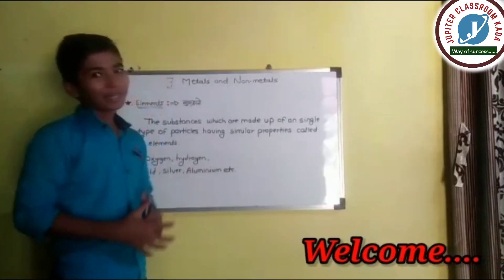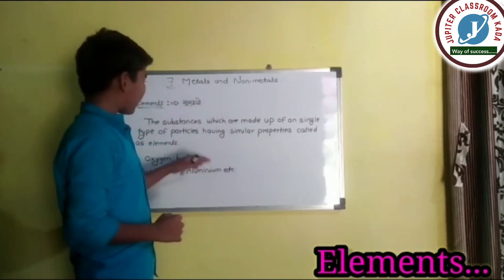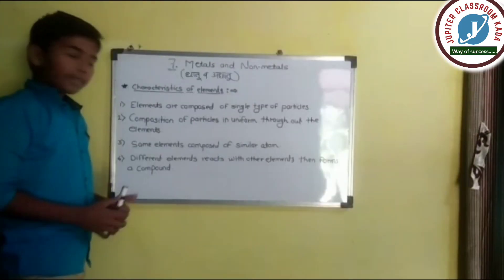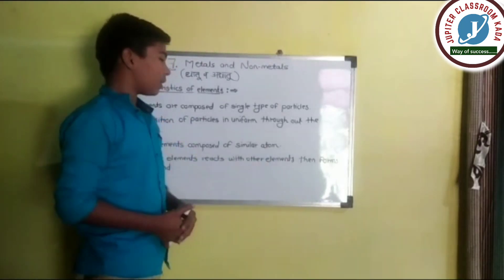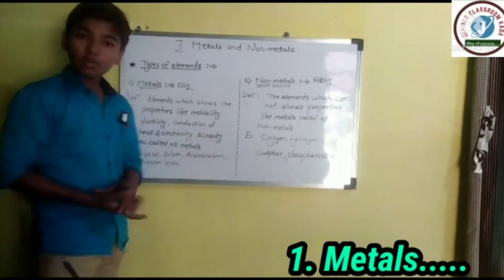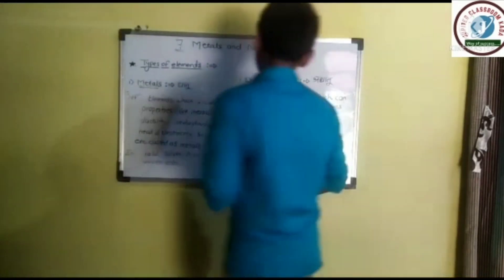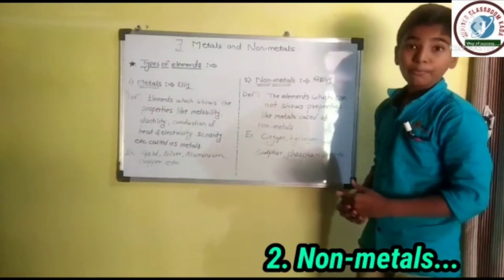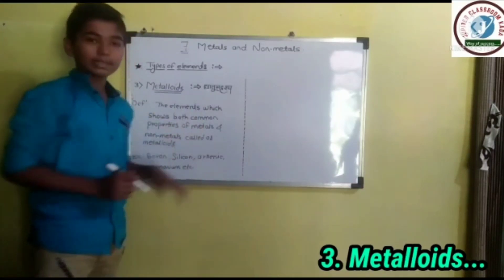7. Metals and non-metals. By- Gaurav Ekshinge. Class-8th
This video is useful for 5th to 12th standard students.

My Mike

My tripod